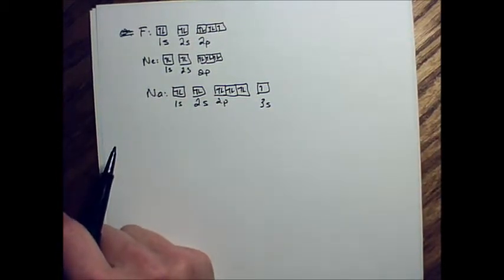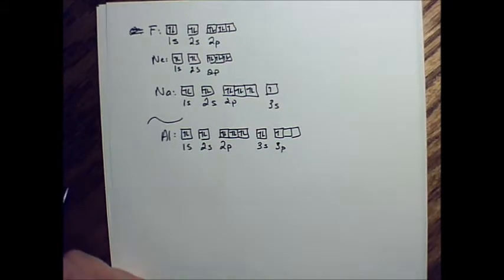Unit2_Orbital_Notation_Pt1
An introduction to the writing of orbital notation for ground state elements/atoms.